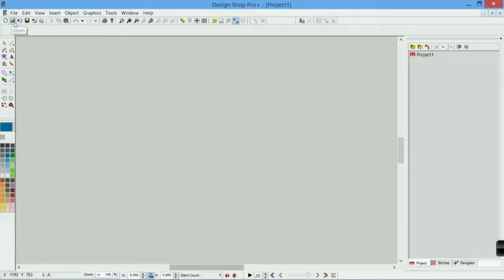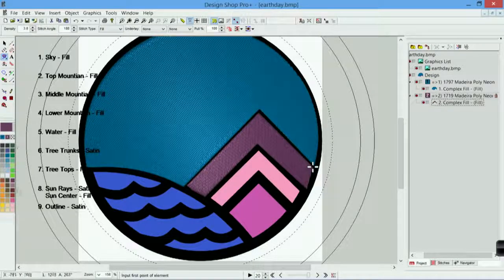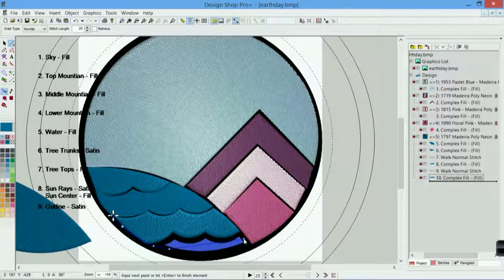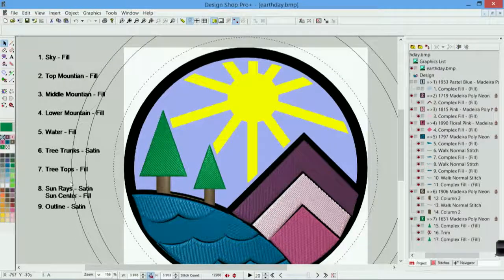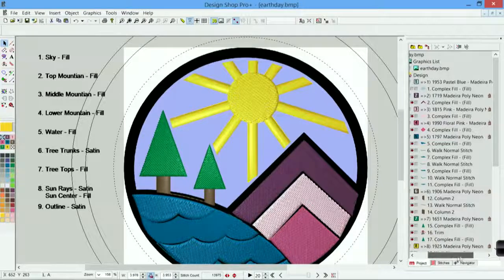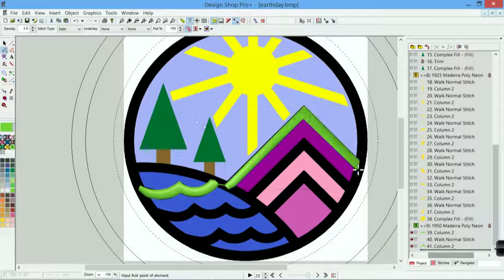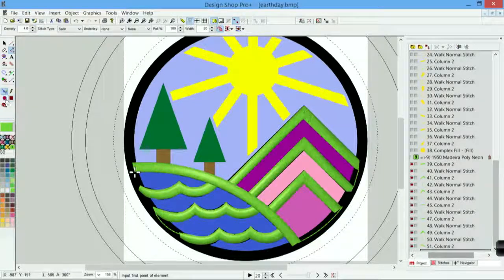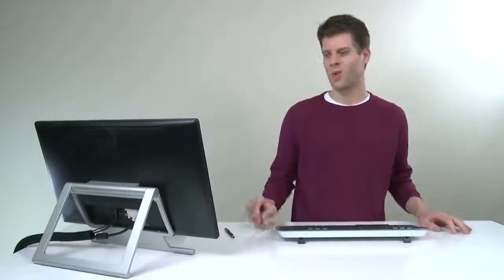DesignShop V9 ~ Digitizing A Sample Design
This DesignShop V9 video will demonstrate the digitizing of a sample design from start to finish. Each of the tools used will be explained in separate videos.